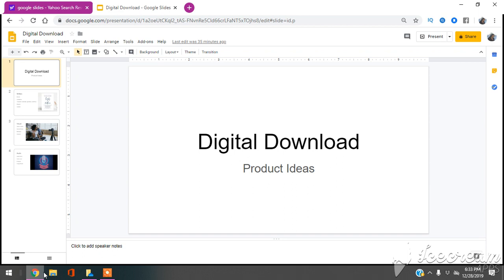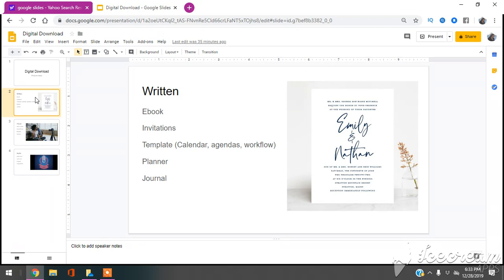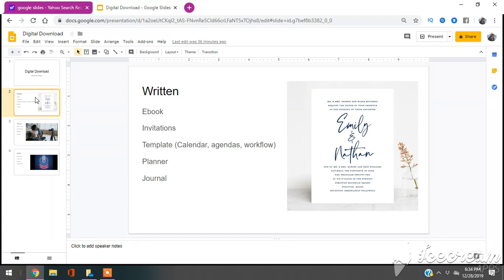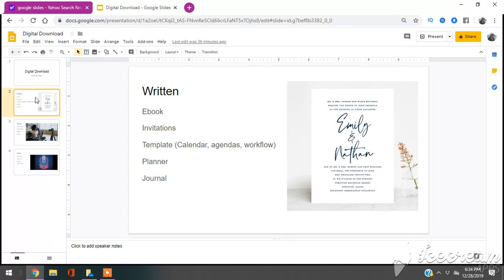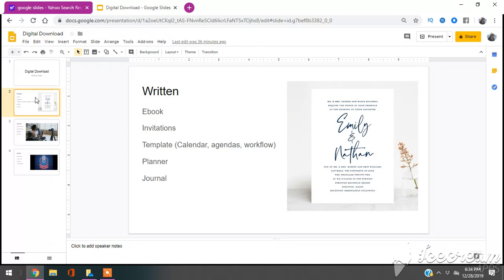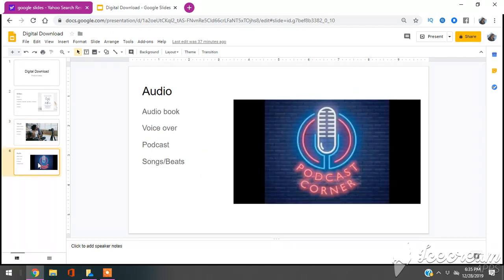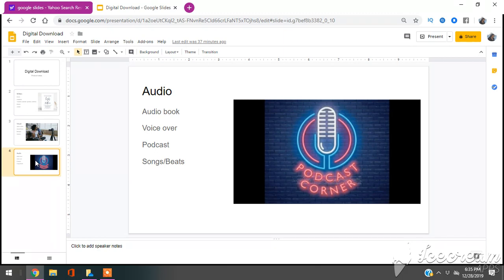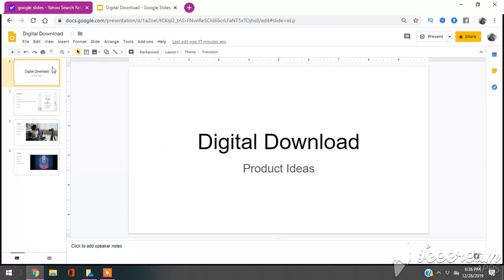Digital Downloads Ideas for Beginners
Digital Downloads Ideas for Beginners |  Digital product ideas 2019 |
types of digital products | resell digital products | digital products ideas | digital assets ideas | digital goods ideas | digital goods | what to sell online | downloadable things to sell online